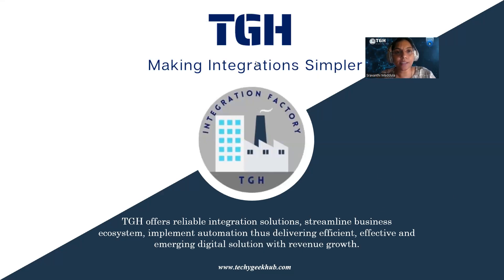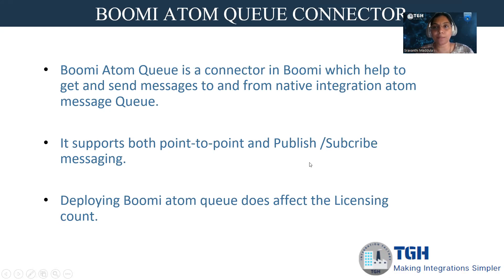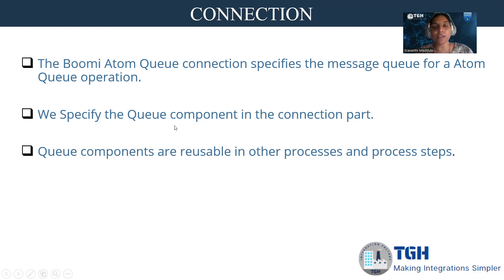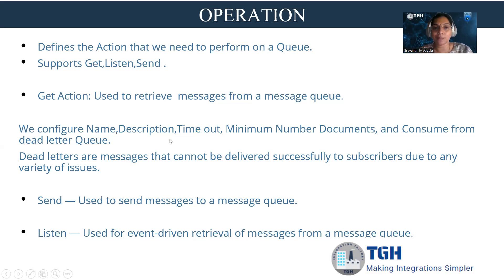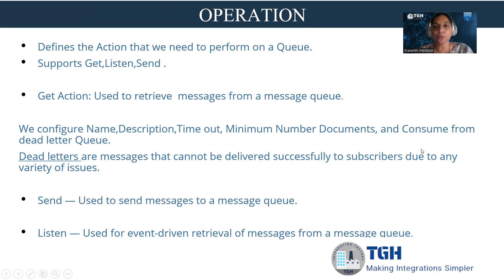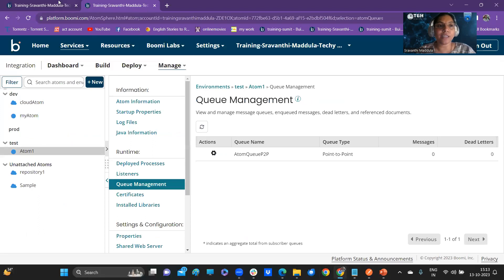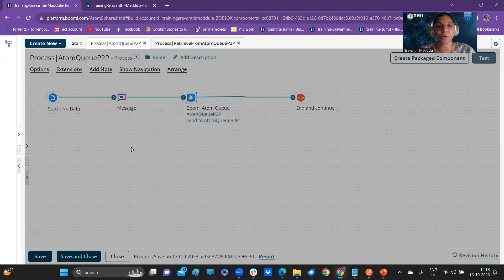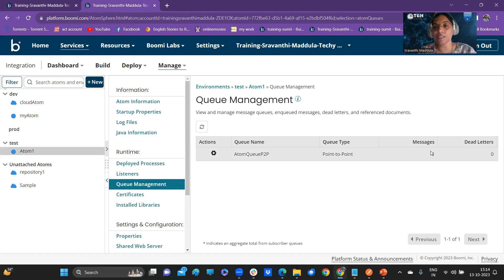Usage and Implementation of Atom queue in Boomi by Sravanthi Maddula